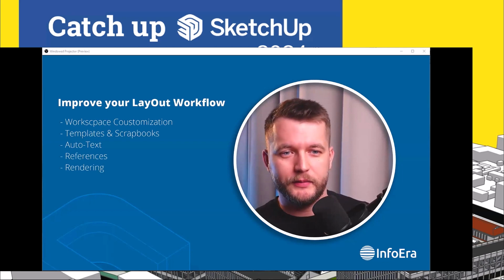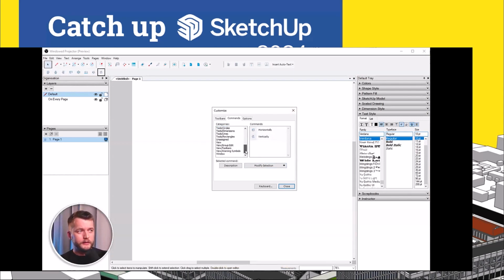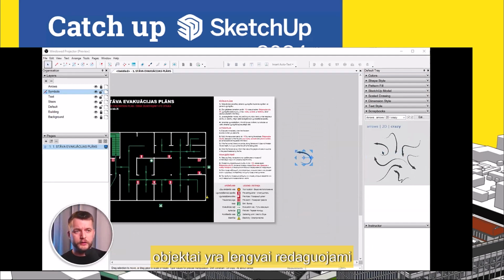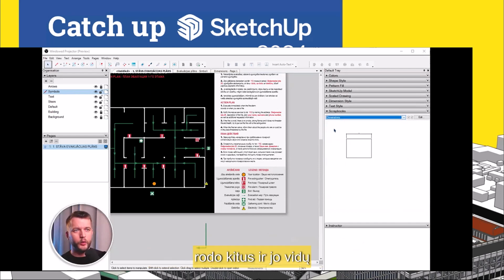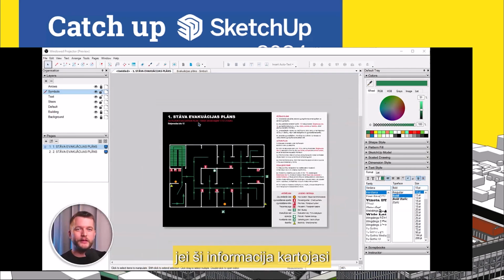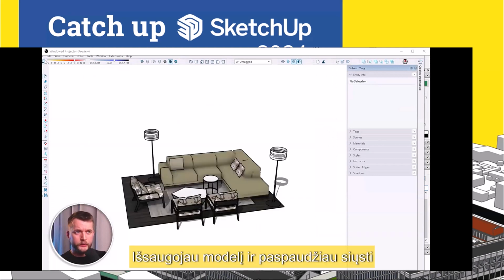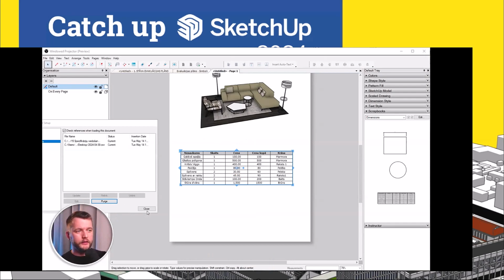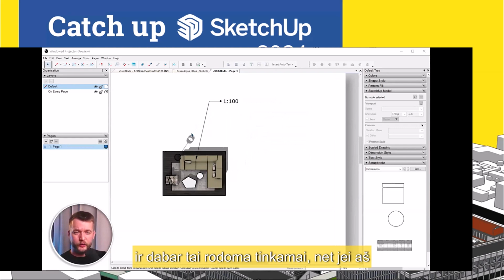Catch Up - SketchUp 2024 | Improve your LayOut Workflow (su LT titrais) | Kārlis Bruņenieks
Sesijoje dalyviai sužinos, kaip pagerinti savo darbo eigą naudojant „LayOut“. Kārlis padės dalyviams sklandžiai integruoti „LayOut“ su „SketchUp“ ir parodys, kaip iš 3D modelių sukurti išsamius, profesionalius 2D brėžinius. Pristatyme pagrindinis dėmesys bus skiriamas procesų, tokių kaip dokumentacija, projekto pristatymas ir bendradarbiavimas, racionalizavimui. Šio seminaro pabaigoje dalyviai įgis praktinių įgūdžių, kaip panaudoti LayOut efektyvesniam ir efektyvesniam projektų valdymui ir komunikacijai.